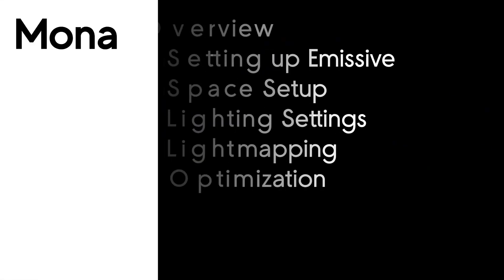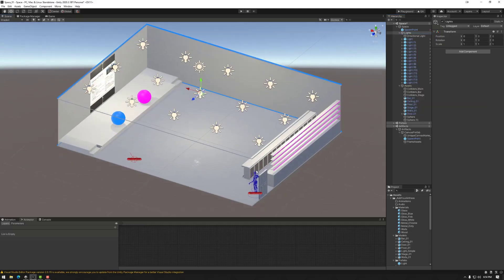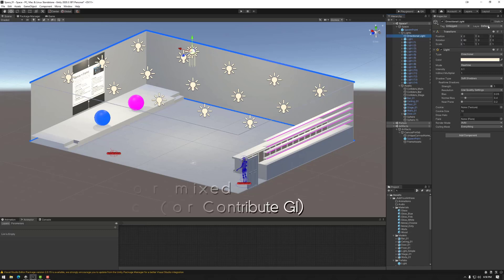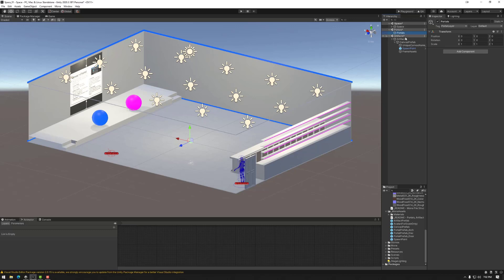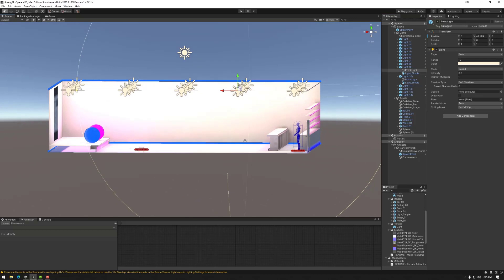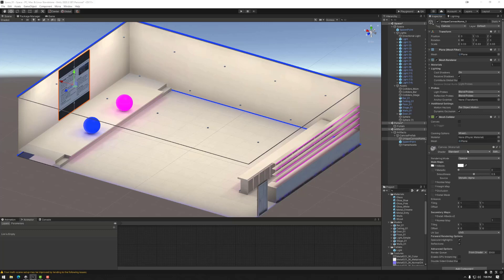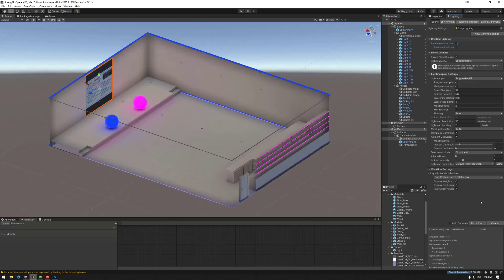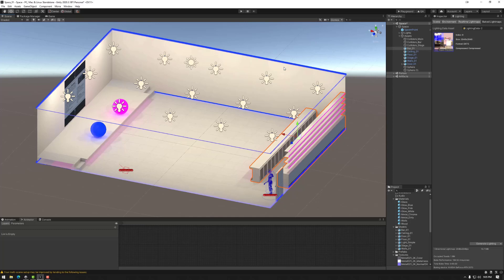Building the Metaverse : Lightmapping in Unity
In this session we go into setting up Lightmapping in Unity in order to have the best lighting in a Mona Space without costing you too much in performance. Real time lights are considerably more expensive in performance, so for WebGL spaces it is recommended to look into methods like Lightmapping to reduce that load.

Intro 0:00 - 0:20
Lightmapping Introduction 0:20 - 1:10
Describing the base scene 1:10 - 2:17
Overview of Reflection and Light Probes in Unity 2:17 - 2:52
Emissive materials 2:52 - 4:08
Setting up Lights 4:08 - 5:42
Setting up Assets 5:42 - 6:04
Setting up Lightmap Settings 6:04 - 8:45
Generating Lightmap UVs 8:45 - 10:14
Refining the Lighting 10:14 - 11:45
Refining the Space 11:45 - 13:02
Modifying the Lightmap process 13:02 - 13:36
Dynamic Object & Canvas Considerations 13:36 - 14:44
Lightmap filesize 14:44 - 15:25
Increasing the Lightmap quality 15:25 - 17:01
Tracking assets in the Lightmap 17:01 - 17:22
Optimizing your lightmap considerations 17:22 - 17:51
Adjusting an assets scale in the lightmap 17:51 - 19:19
Closing 19:19 - 19:41